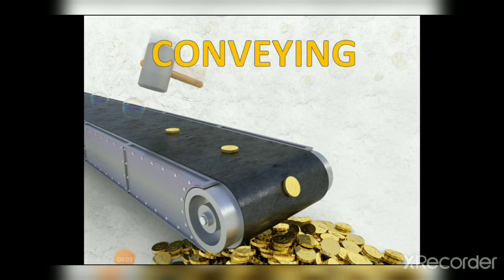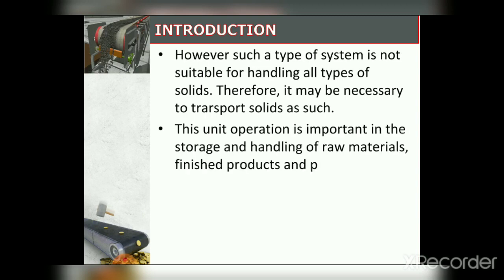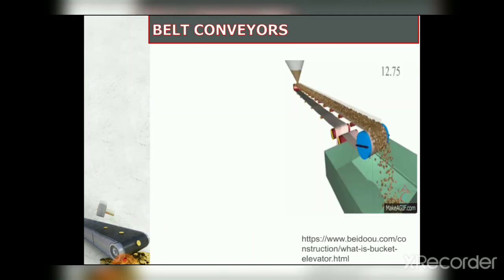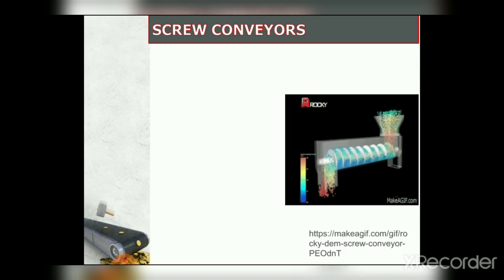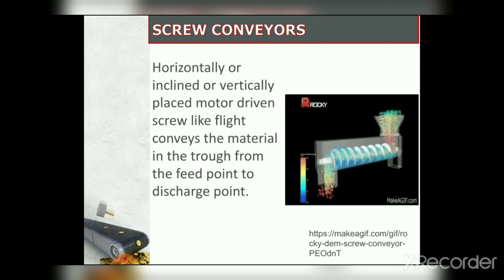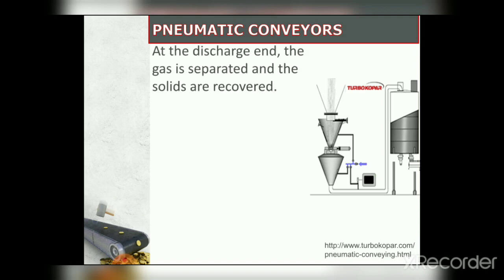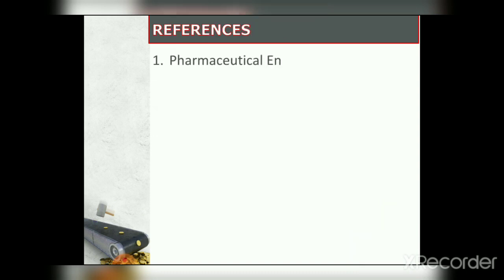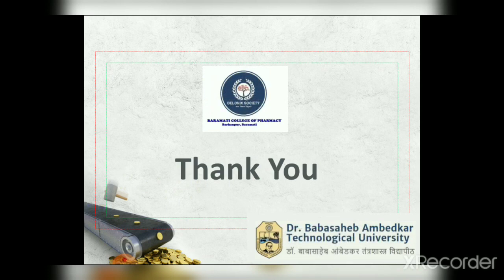CONVEYING I Pharmaceutical Engineering I B Pharmacy I Types of Conveyors I Baramati College of Pharm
Types of Conveyors